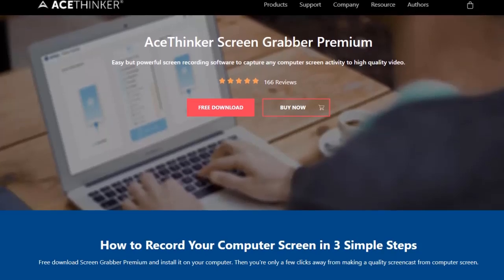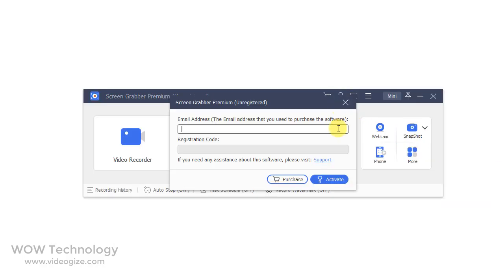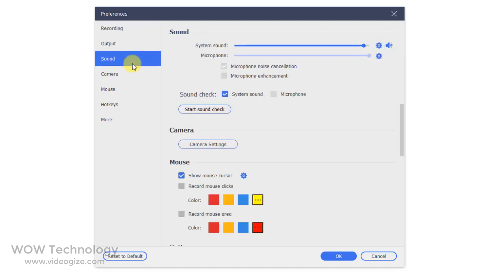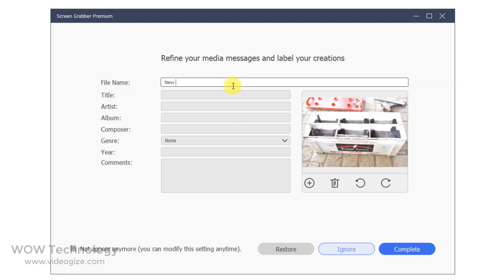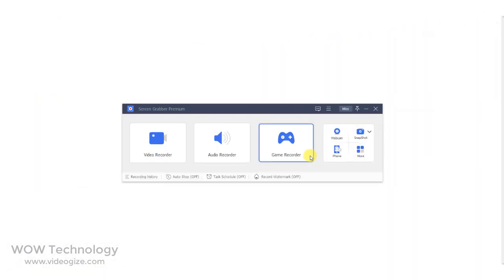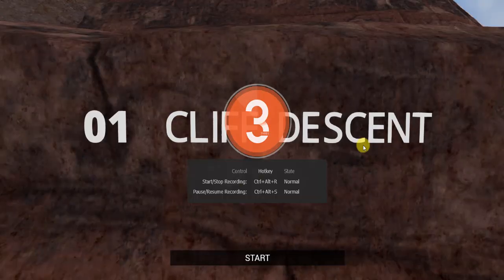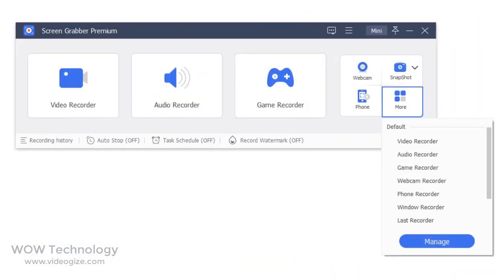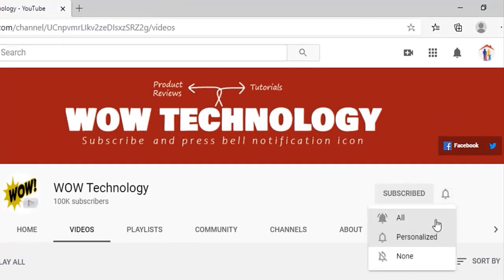Capture Game Screen with AceThinker Screen Grabber Premium - Best Screen Recorder for PC